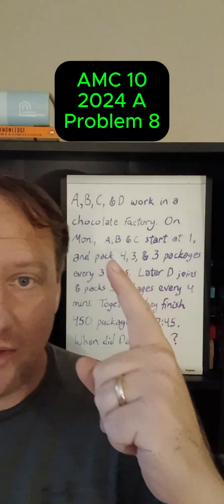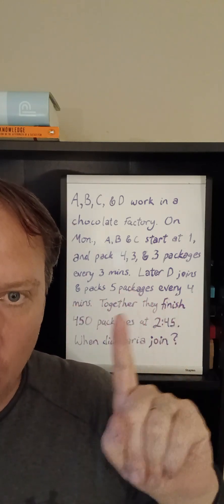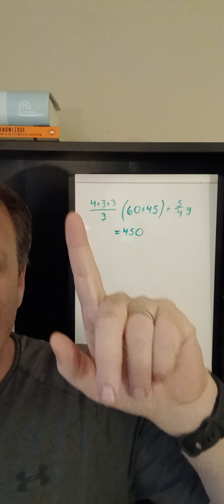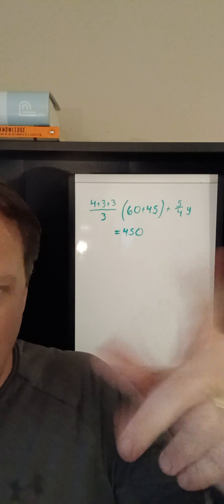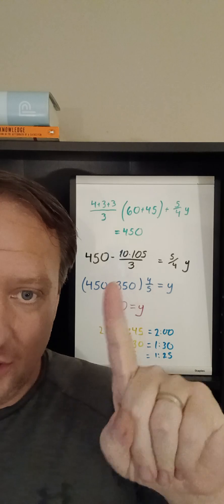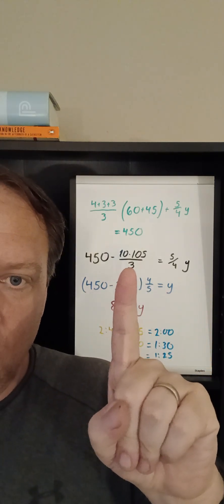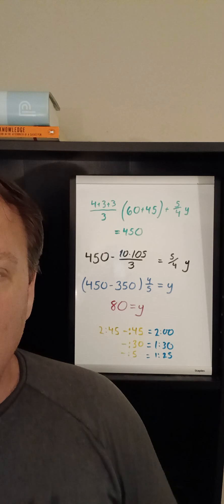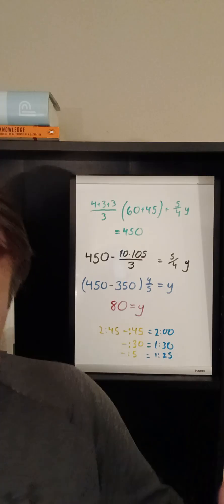Exercise: People working at different rates and times.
AMC10 2024A Problem 8